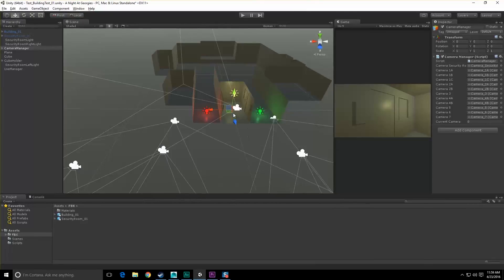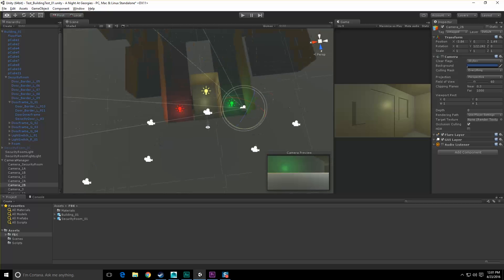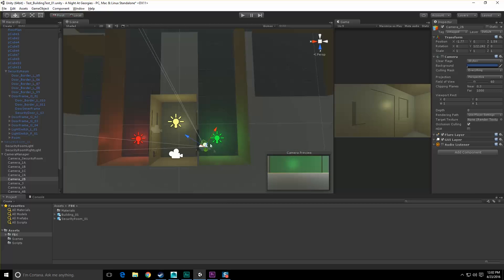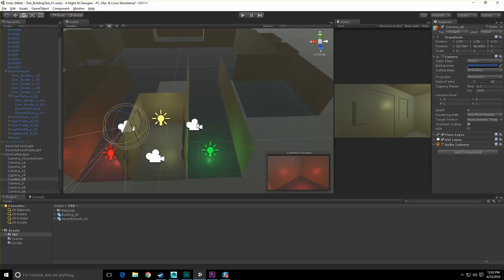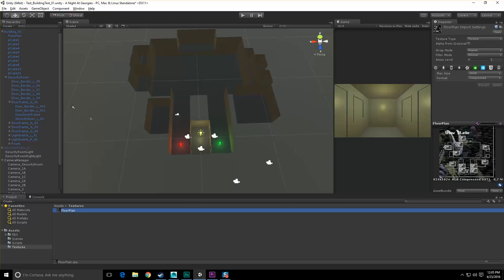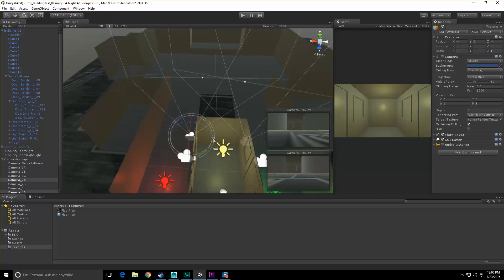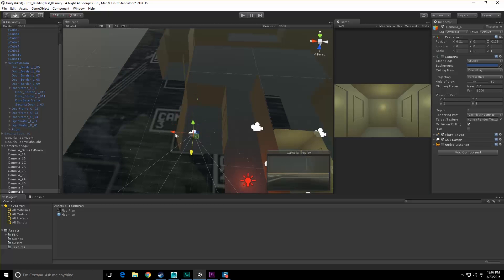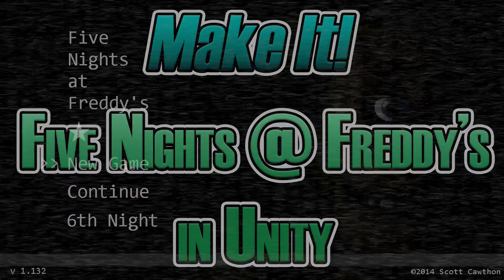FNAF in Unity - 13 - Positioning Cameras Part 1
I just into Unity with the roughed in building model and start placing cameras based on reference footage from FNAF.